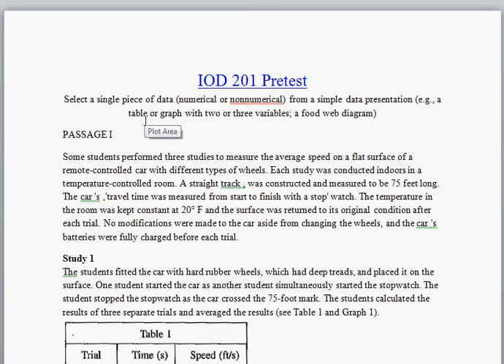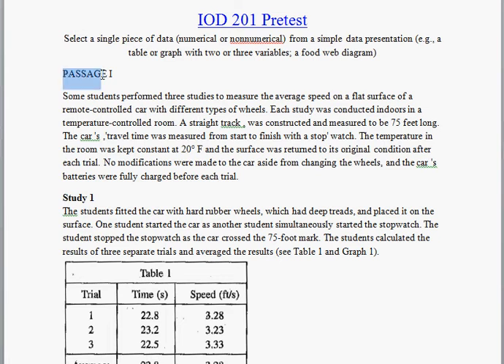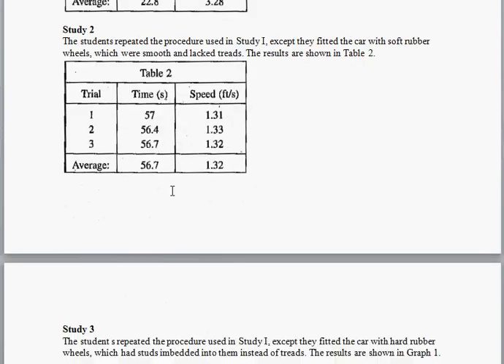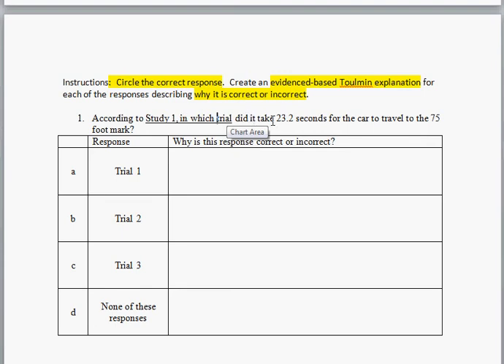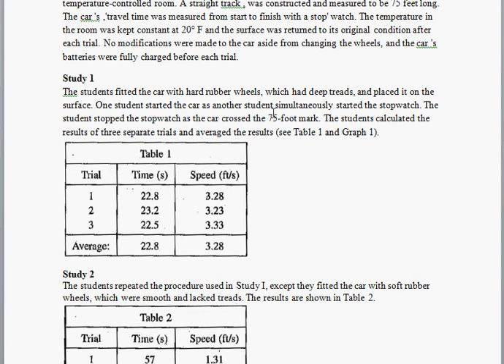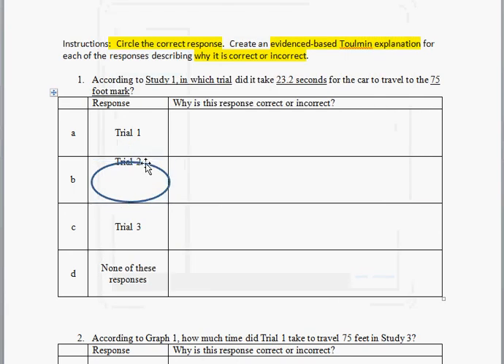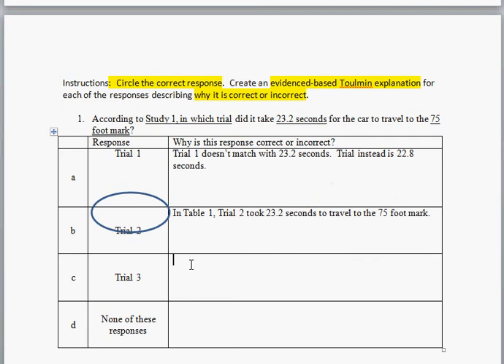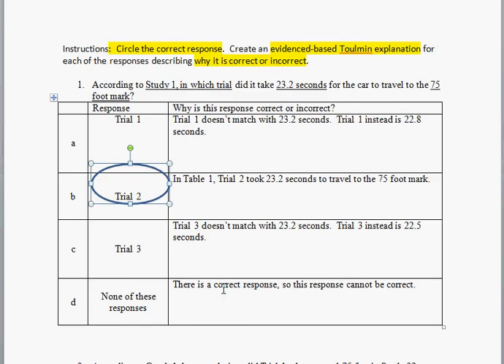IOD 201 Pretest Question 1